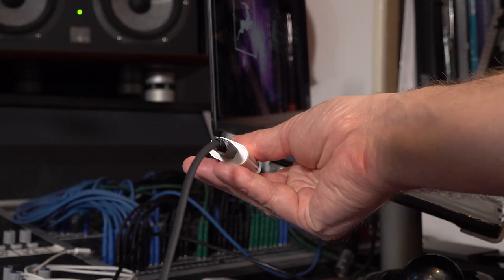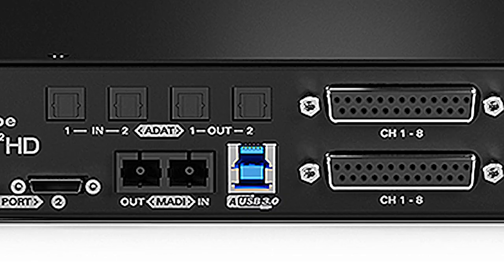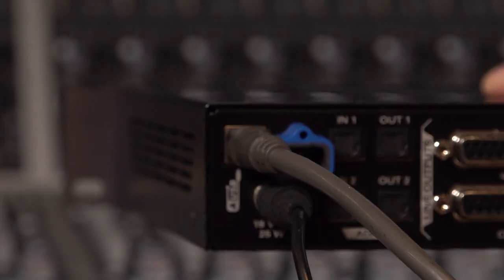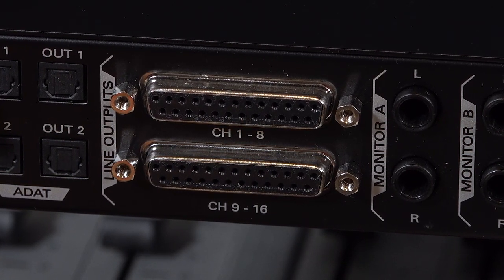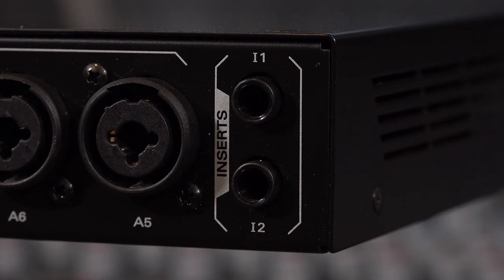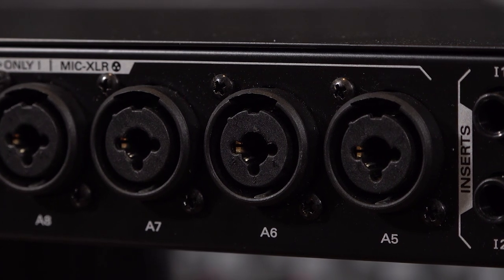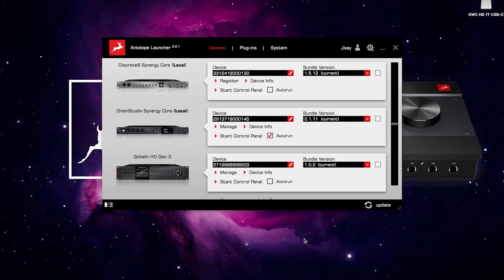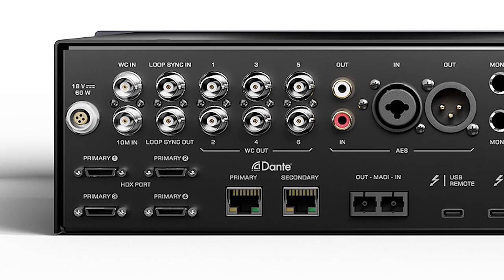Connection Types and Connectors Explained - Antelope Audio Interfaces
Before you start the creative process, we have prepared a series of video tutorials designed to help you get up and running in no time. Antelope ambassador James Ivey will get you through the whole Antelope experience – from creating your first user account to getting around the routing matrix.
In this video, you can learn more on the connection types for Antelope interfaces and their connectivity options.